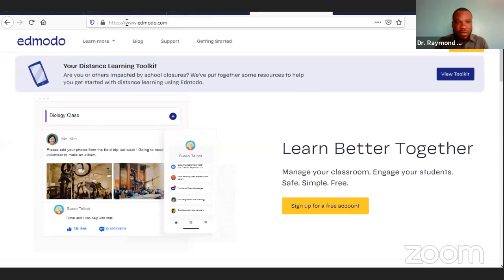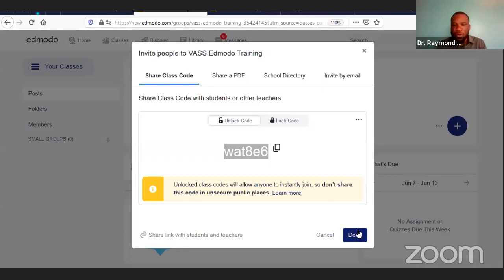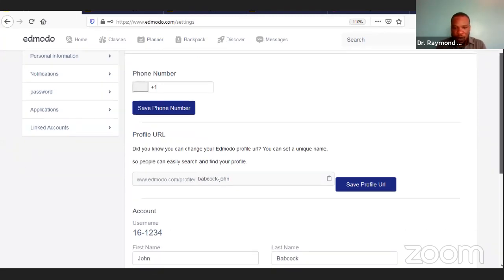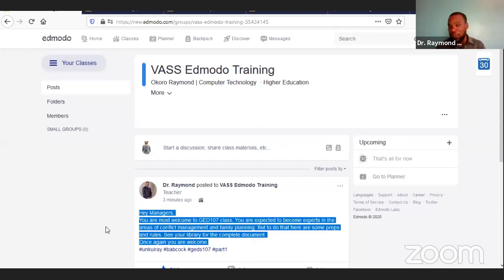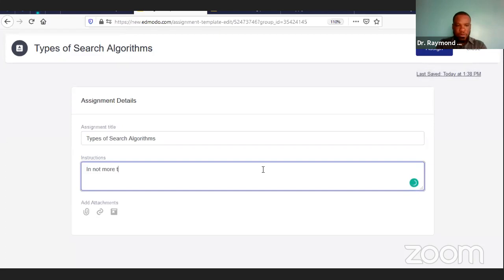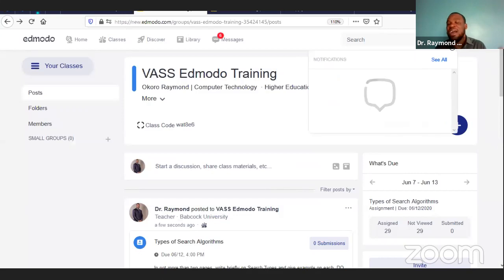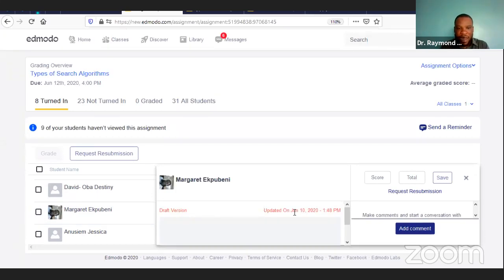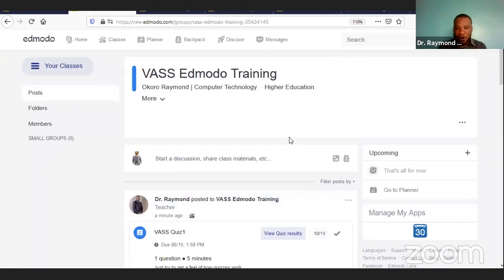Edmondo Training for Students PM